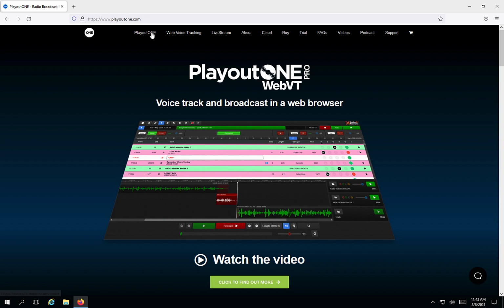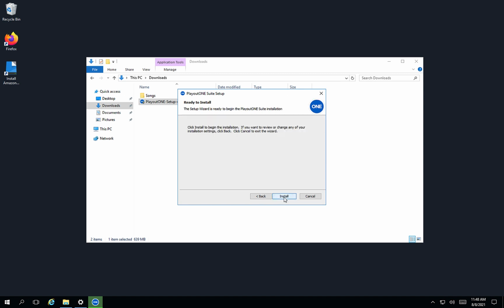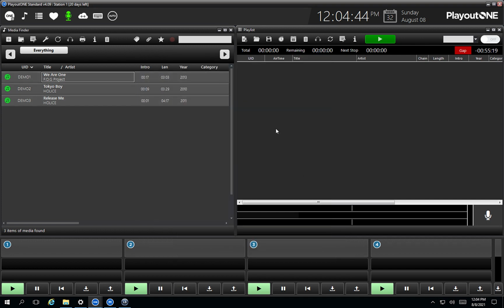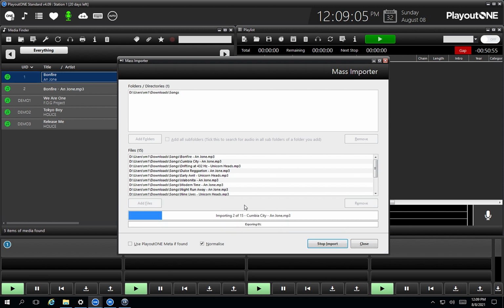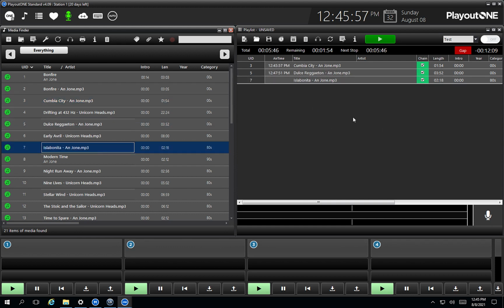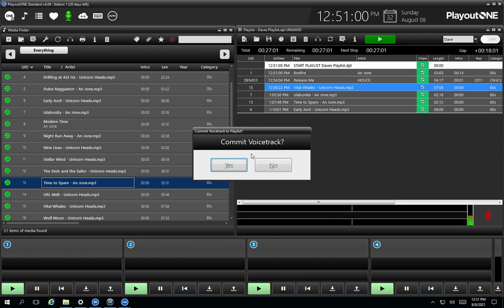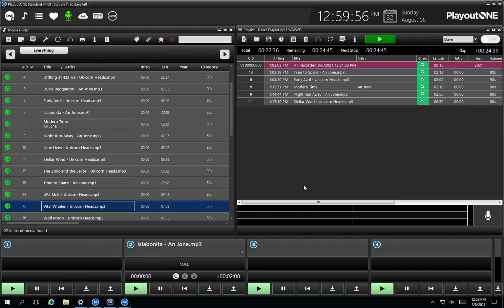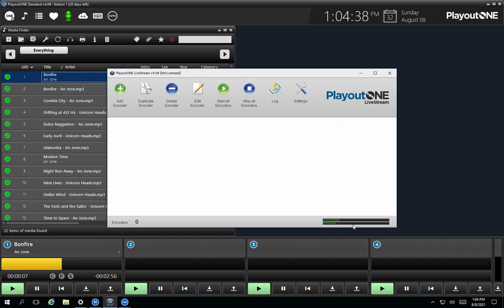Getting Started With PlayoutONE Standard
Dave shows you how to download, install and configure PlayoutONE Standard.

Events
Download & Setup 00:00
Overview 09:30
Adding Items 11:39
Configuring Auto DJ 12:57
Voice tracking: 24:35
Mixdown 26:14
Live Assist 27:50
Streaming 30:29